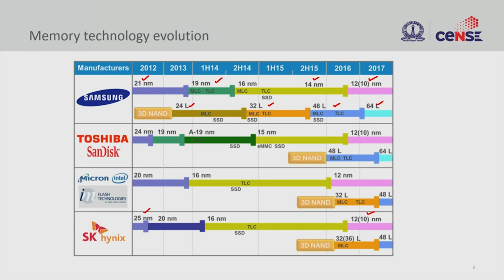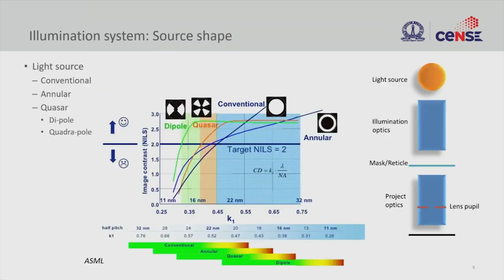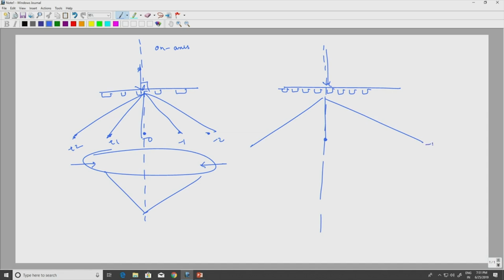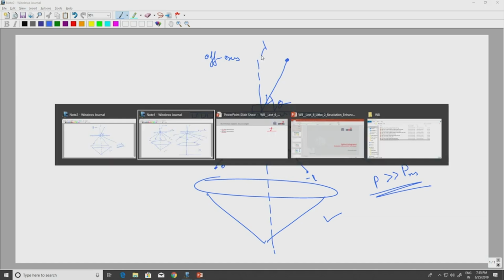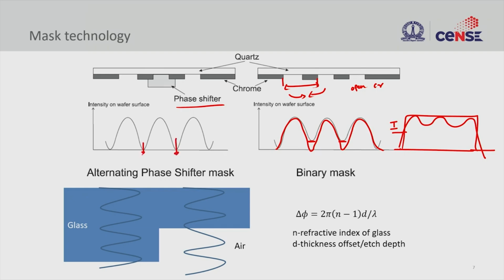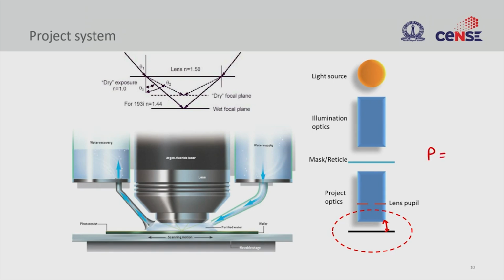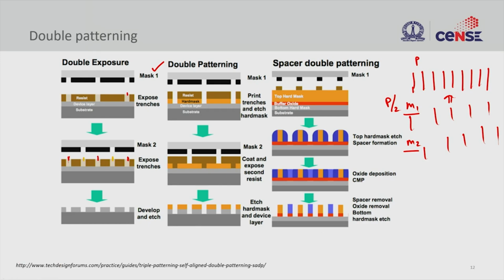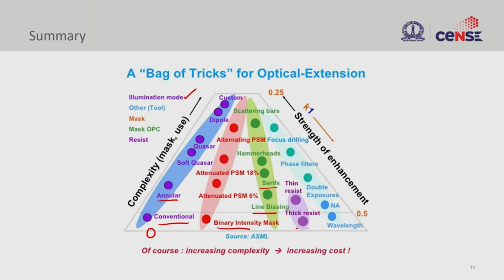Optical Lithography: Resolution enhancement